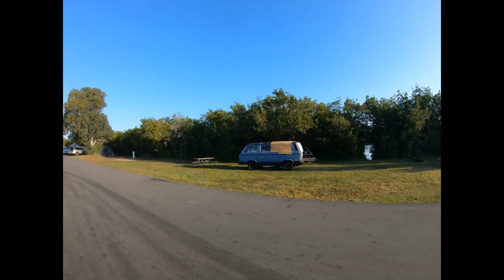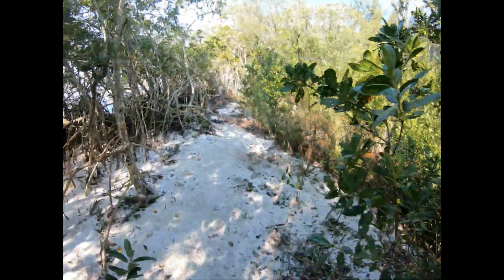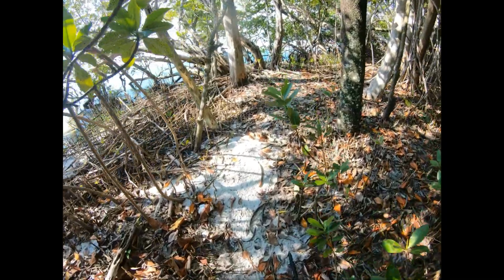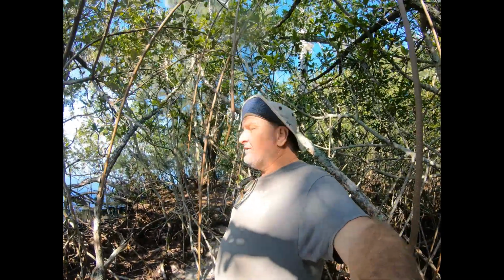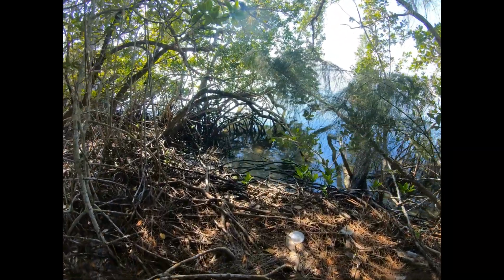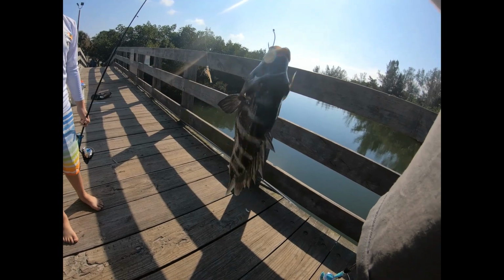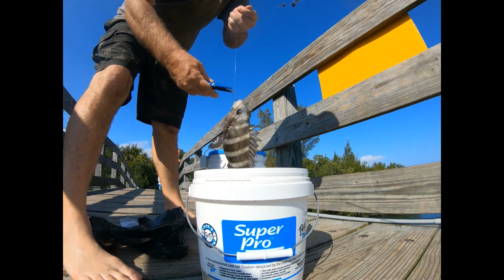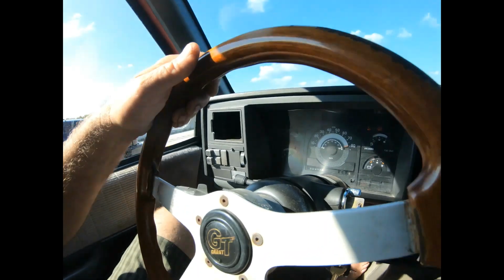Last day at camp. Fishing for lunch.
Long point park campground. Fishing for lunch. Kayaking and exploring Florida islands.